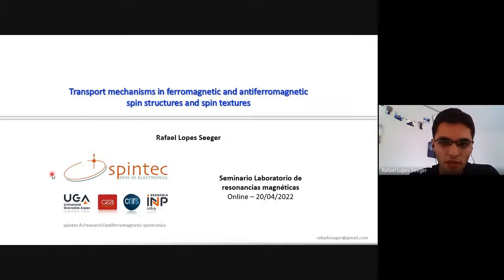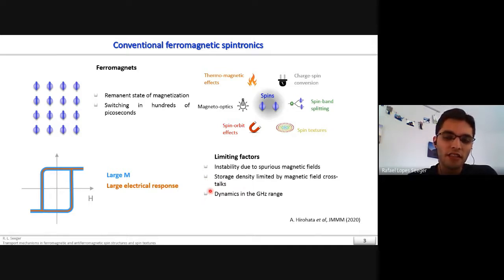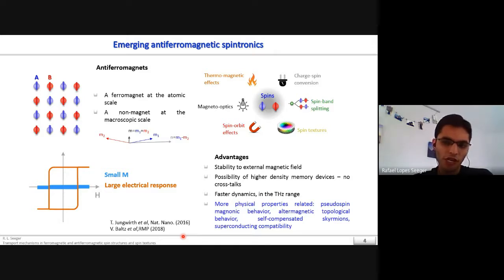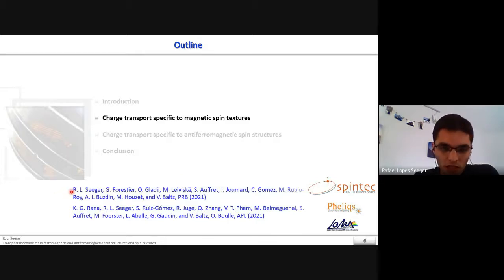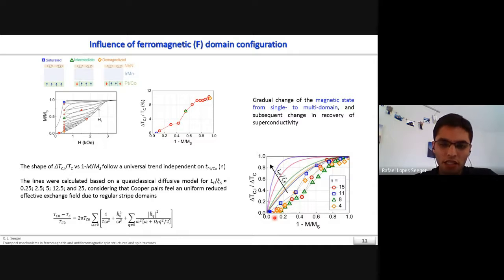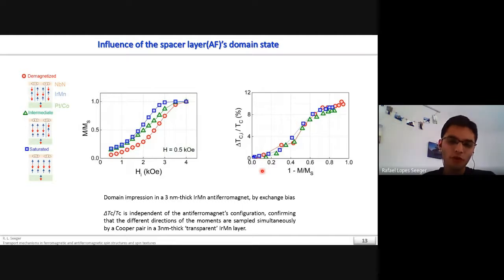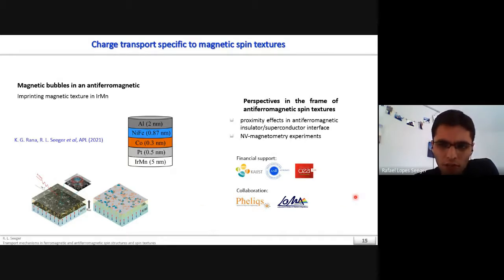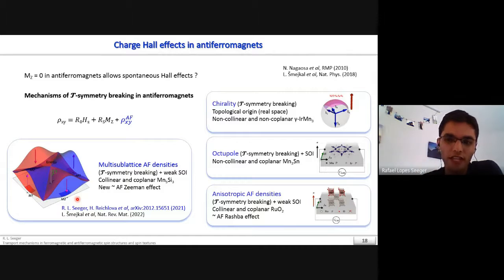Transport mechanism in ferromagnetic and antiferromagnetic spin structures and spin textures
R. L. Seeger

The paradigm shift consisting of using the spin-dependent transport properties of antiferromagnets in electronics led to many exciting challenges.1),2) In this talk, we will present a stimulating example of how antiferromagnets and superconductors may envision a common future by showing how to infer essential information about domain walls using Cooper pairs through antiferromagnets.3),4) Finally, we will focus on the experimental observation of a large spontaneous Hall effect in the Mn5Si3 antiferromagnet, arising mostly by time-reversal symmetry breaking.5)

References:
1) T. Jungwirth et al, Nat. Nanotechnol. 11, 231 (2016).
2) V. Baltz et al, Rev. Mod. Phys. 90, 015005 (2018).
3) A. I. Buzdin, Rev. Mod. Phys. 77, 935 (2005).
4) R. L. Seeger et al, Phys. Rev. B 104, 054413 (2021).
5) R. L. Seeger et al, under review (2022)